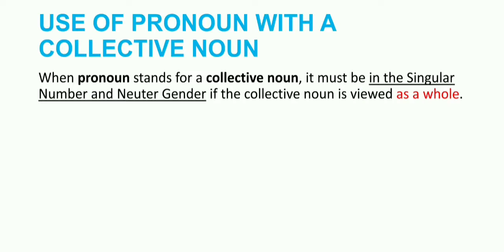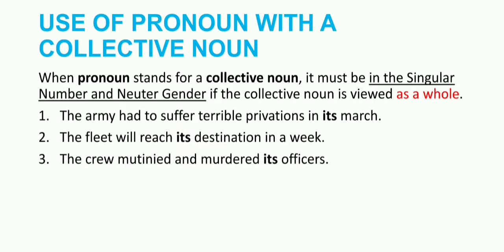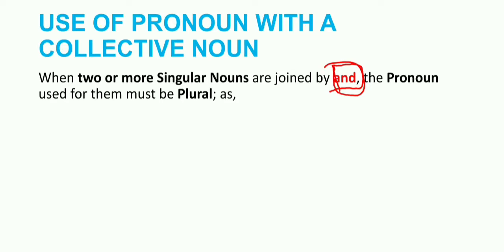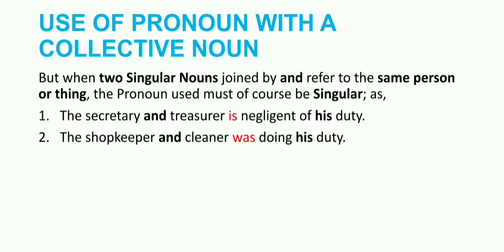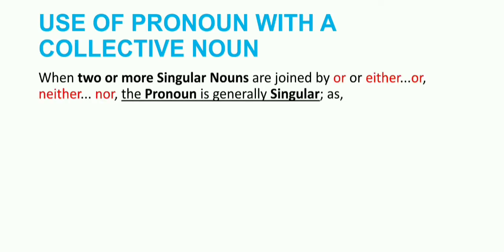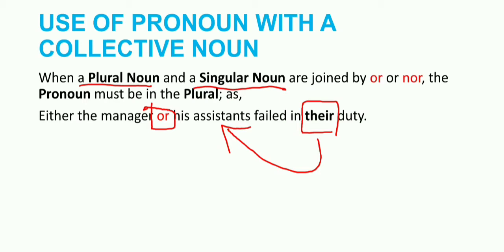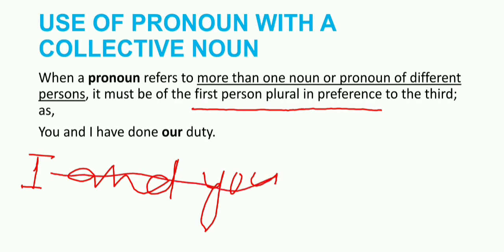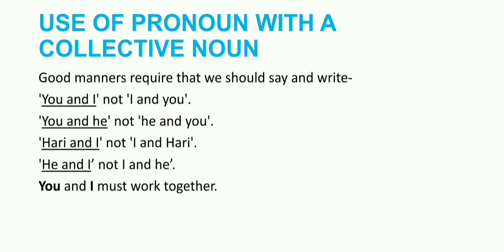USE OF PRONOUN WITH A COLLECTIVE NOUN